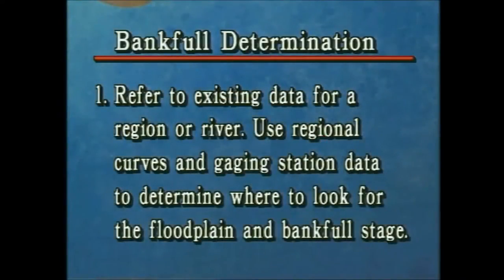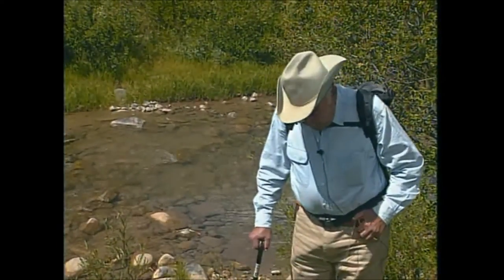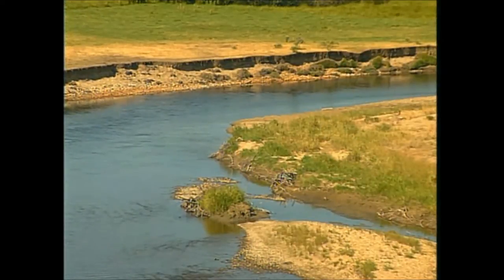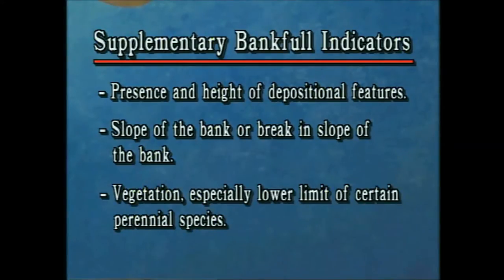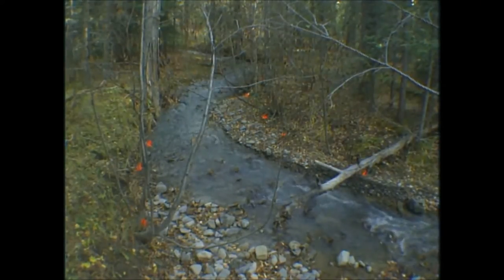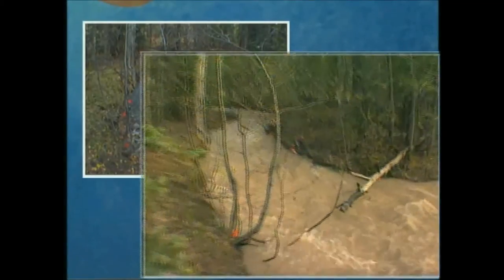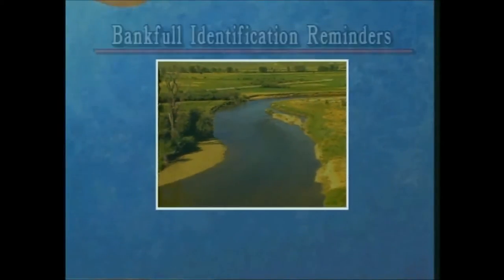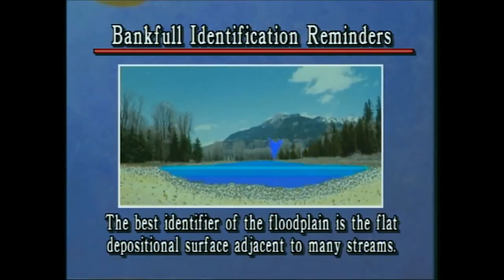A Guide for Field Identification of Bankfull Stage in the Western United States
Bankfull discharge is important because the bankfull stage is the level at which water begins to flow over the floodplain. When water flows over the floodplain, then it is by definition a flood. Bankfull discharge is also important because of its role in forming the physical dimensions of the channel. Flows near bankfull stage move the most sediment over the long-term and the processes of sediment transport and deposition are most active in forming the channel.

Bankfull stage is often difficult to identify in the field. This video discusses key steps and demonstrates techniques that can be used to consistently identify bankfull levels for a variety of different streams and rivers in the western United States.

Technical presenters include:
Luna B. Leopold - Emeritus Professor of Geology, University of California, Berkeley
William W. Emmett - Research Hydrologist (Retired), U.S. Geological Survey, Water Resources Division
Hilton L. Silvey - Consulting Hydrologist, Western Hydrology
David L. Rosgen - Consulting Hydrologist, Wildland Hydrology Consultants

Copies of the video are available upon request from the Stream Systems Technology Center.